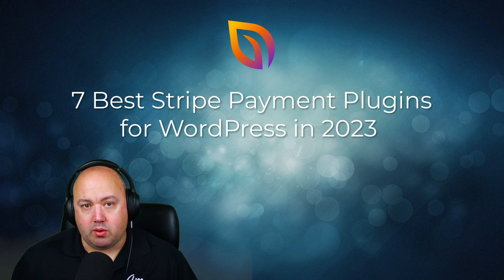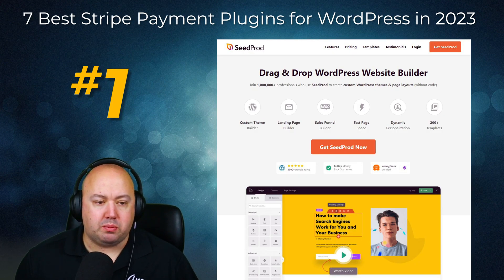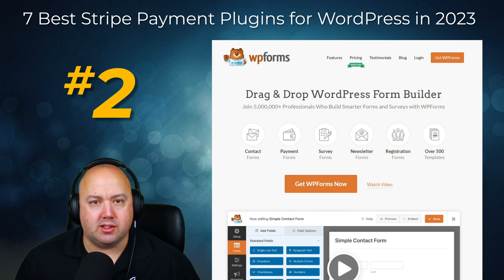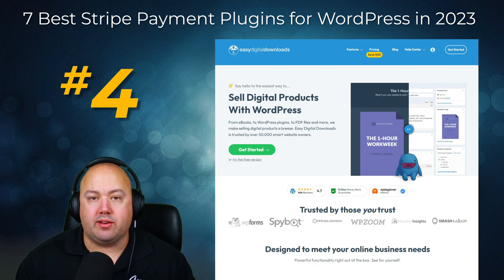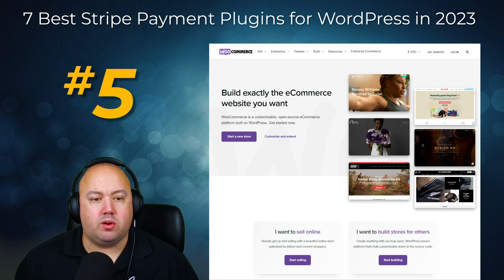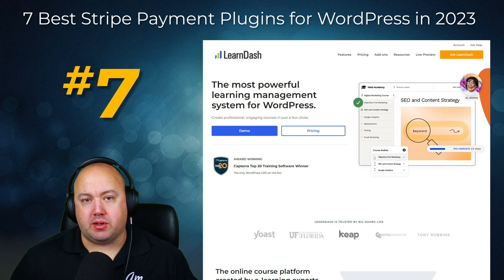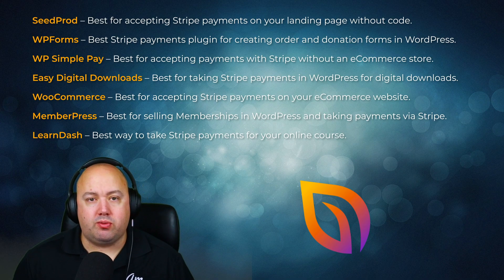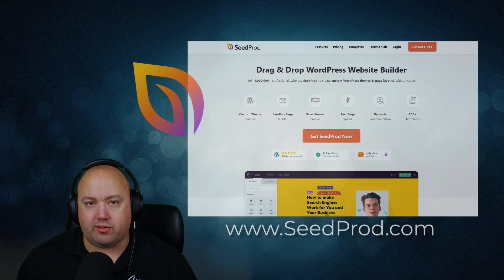7 Best Stripe Payment Plugins for WordPress (2025)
In this video, we’ll share the best Stripe payment plugins for WordPress that let you accept payments effortlessly. Stripe is a popular payment method for online stores. It makes accepting credit card payments on your WordPress eCommerce site easy so users can check out quickly with minimal fuss.

Best Stripe Payment Plugins for WordPress 2023

Timestamps:
00:00 - Intro
00:35 - SeedProd
01:15 - WPForms
01:54 - WP Simple Pay Pro
02:21 - Easy Digital Downloads
02:47 - WooCommerce
03:14 - MemberPress
03:44 - LearnDash

Best Stripe Payment Plugins for WordPress 2025